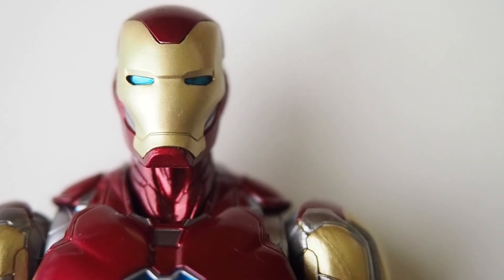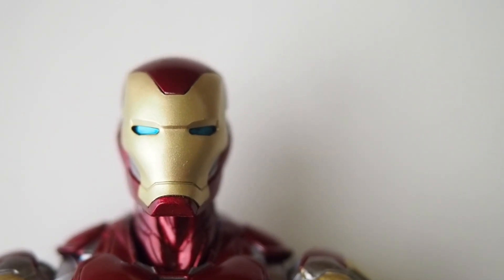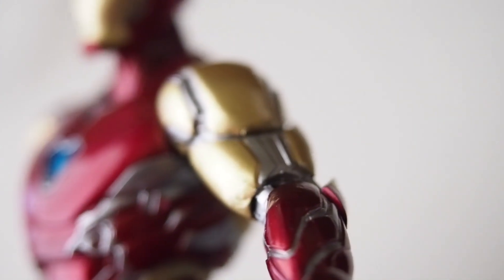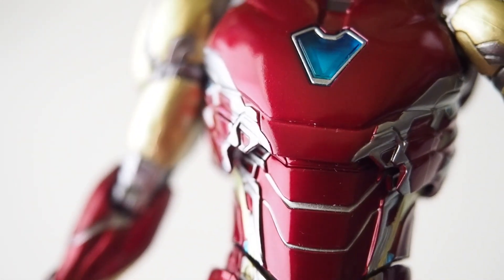Worst S H Figuarts Iron Man Ever mark 85